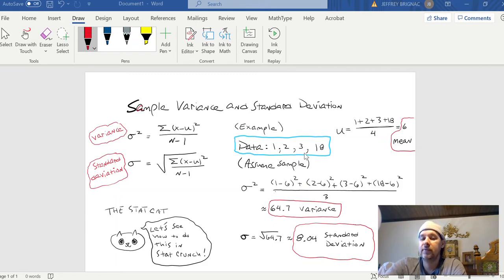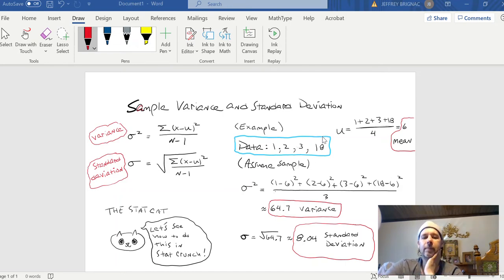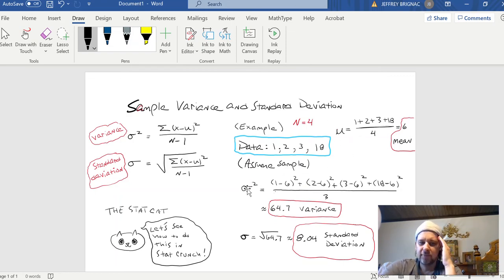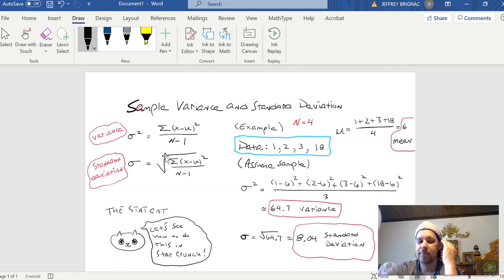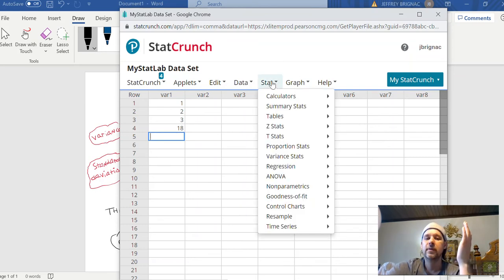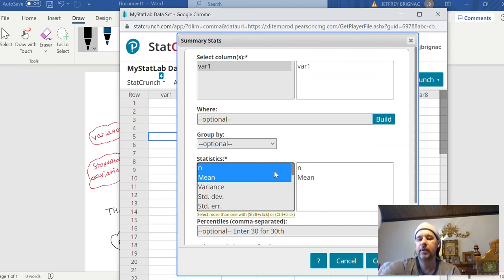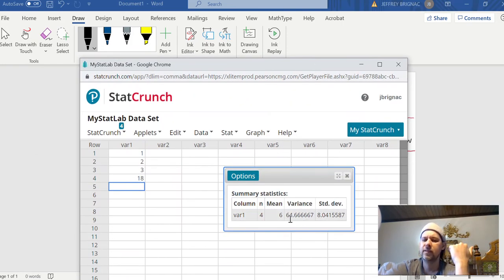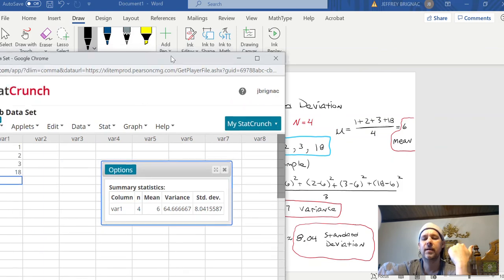how to use StatCrunch to calculate the sample variance and standard deviation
Don't forget: the formulas for variance and standard deviation are slightly different for POPULATIONS versus SAMPLES. Here is how to use StatCrunch to calculate the sample variance and standard deviation.